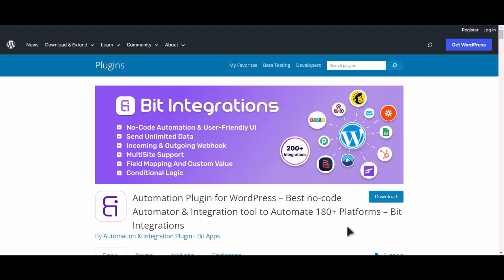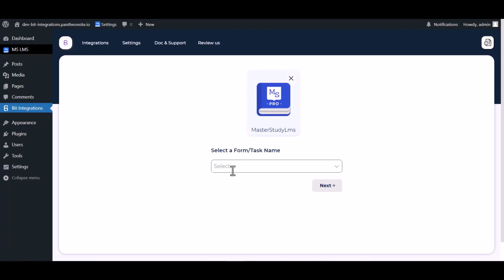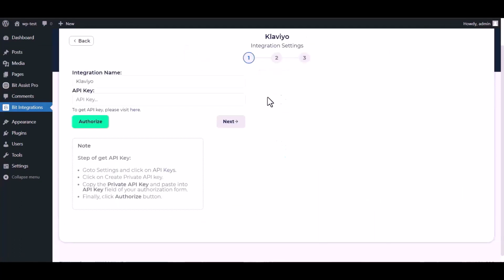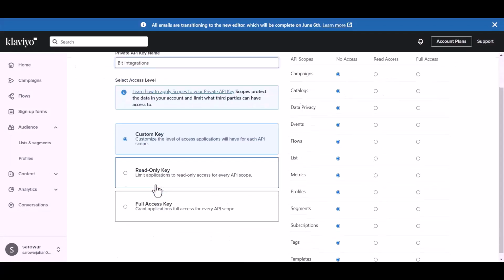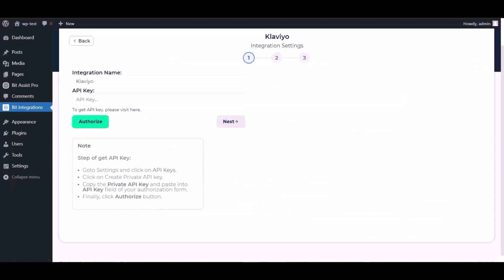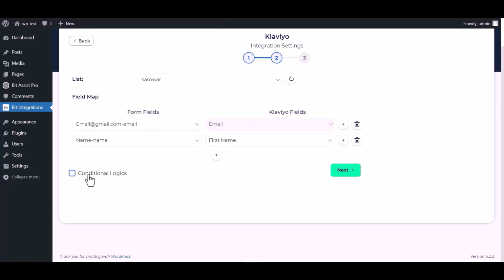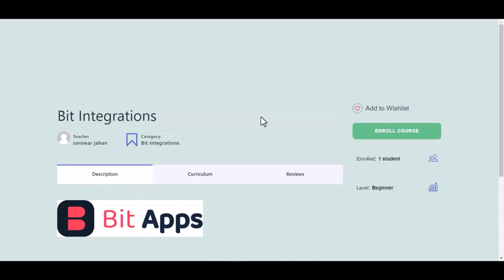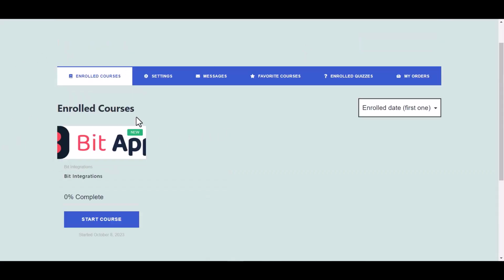Integrating MasterStudy LMS with Klaviyo | Step-by-Step Tutorial | Bit Integrations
Welcome to our latest tutorial, where we'll uncover the magic of seamless data integration! In this video, we'll guide you through the step-by-step process of integrating MasterStudy LMS with Klaviyo, the powerful Marketing Automation for Email Marketing platform, using the versatile Bit Integrations WordPress plugin.

Discover how to effortlessly store, host, and sync your MasterStudy LMS data, submissions, and uploads with Klaviyo, elevating your email marketing strategies and harnessing the convenience of personal cloud storage.

Key Highlights:
✅ Detailed tutorial on integrating MasterStudy LMS with Klaviyo using Bit Integrations for WordPress.

Whether you're a blogger, business owner, or email marketing enthusiast, this integration empowers you to effortlessly manage, host, and sync your MasterStudy LMS data, submissions, and uploads with Klaviyo's email marketing platform. Join us now to experience the efficiency of seamless data integration!